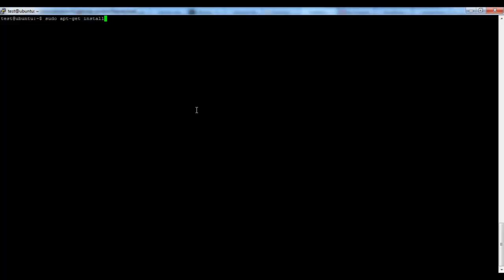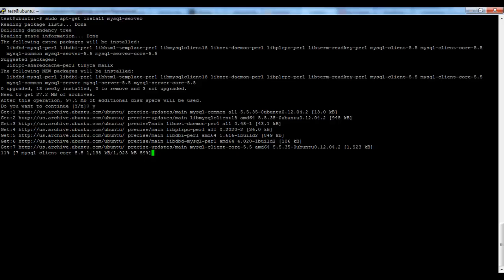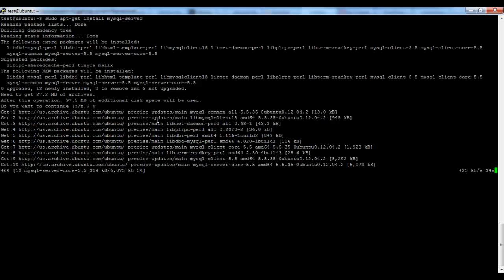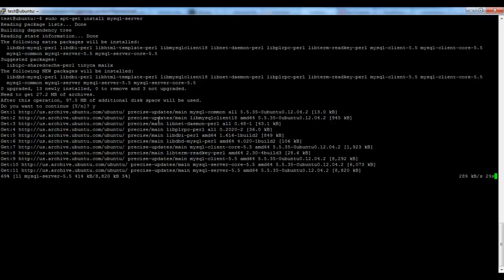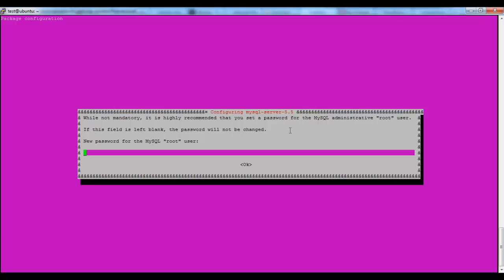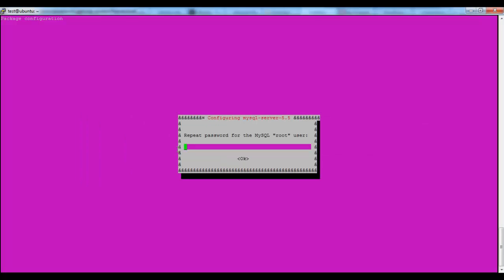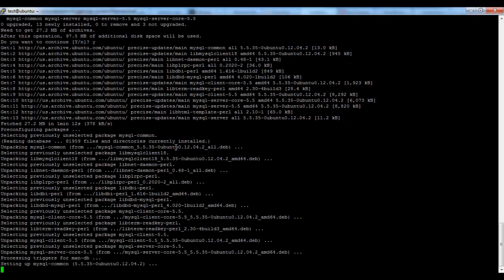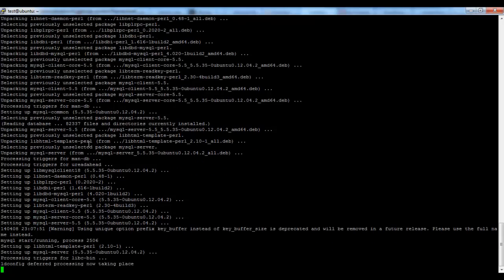How To Install Mysql Server on Linux Ubuntu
This Tutorial will show you how to install mysql server on Linux Ubuntu.

If you want that neat dialog to pop-up for entering root password, execute the command:

sudo apt-get install dialog mysql-server